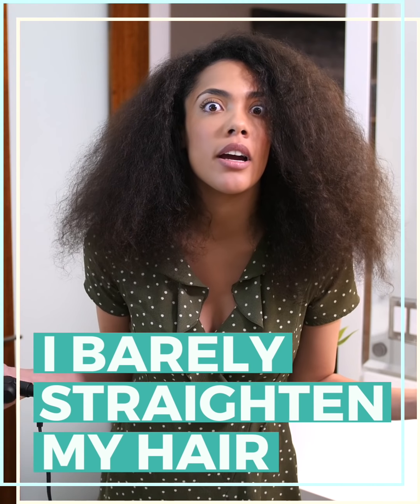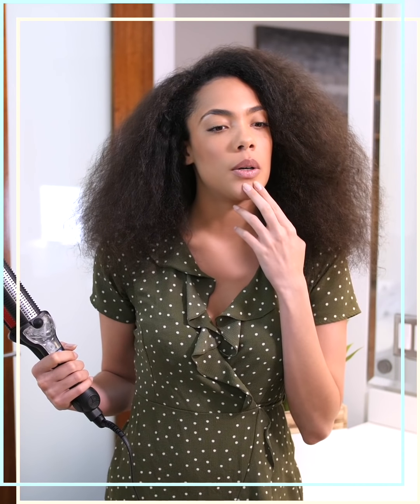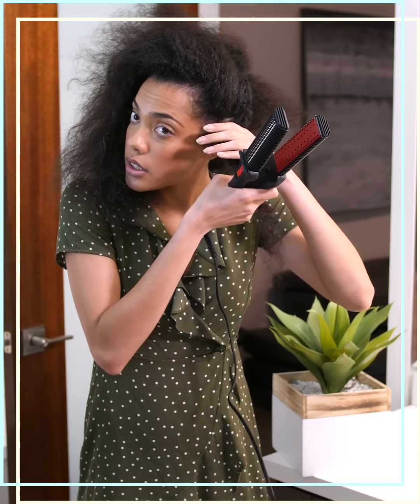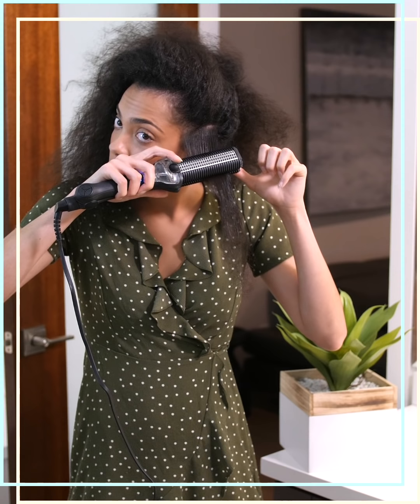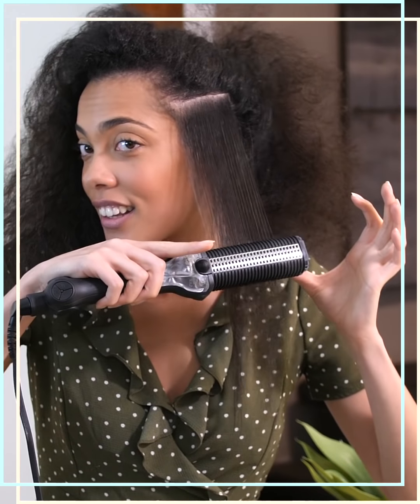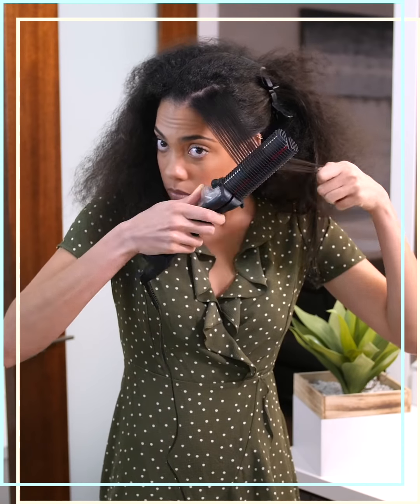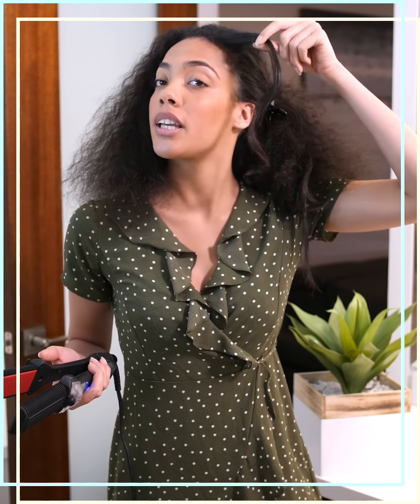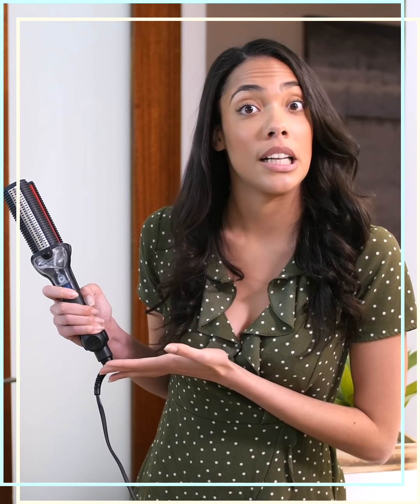Smooth Hair with One Pass with the MaxiGlide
Curly, wavy hair is amazingly beautiful! But what if you want silky, straight hair for a change? Well now you can have both! Introducing the exclusive MaxiGlide Digital with hydrating heat! The ultimate hair straightening and styling system with exclusive patented detangling pins, controlled "SteamBurst " technology and protective ridges that gently detangle, straighten, protect and hydrate your hair in just one pass. The MaxiGlide Digital gives you salon quality styling right at home!